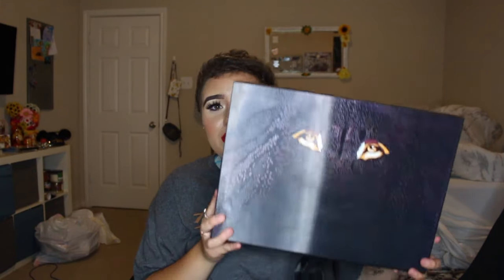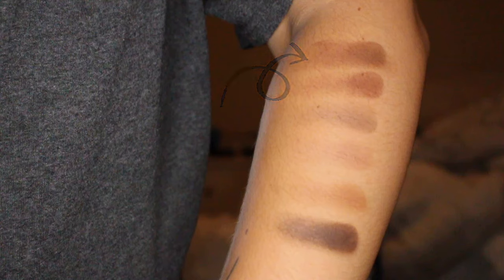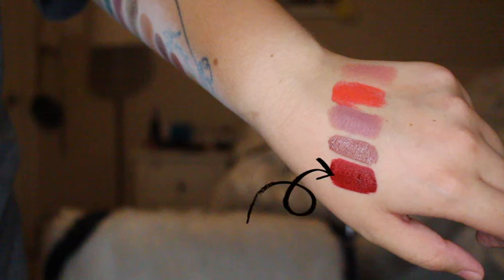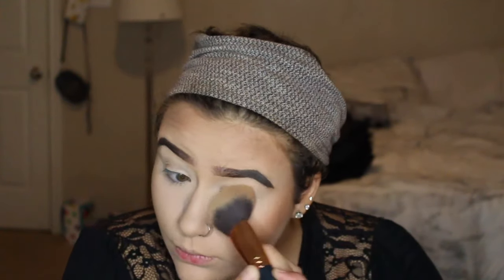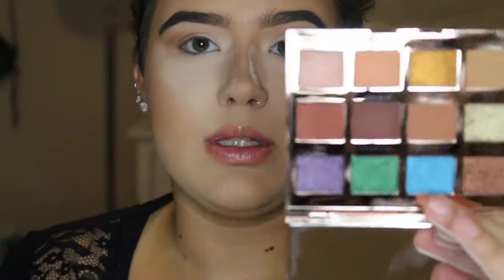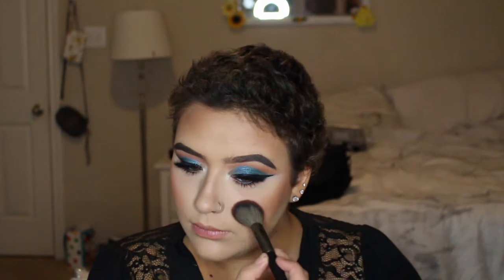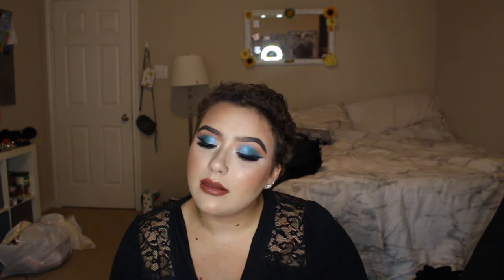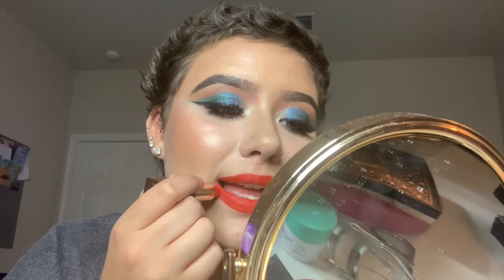Lion King x Luminess Collection First Impression & Review!!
Hi guys! I'm finally home from vacation and was able to film again! I have a vacation vlog that I'm editing that I'm not sure if I want to upload it or not so... We'll see! BUT! This video was so exciting for me to film! I love Lion King with like my entire heart and them creating a makeup collection based off of the movie was like a dream come true to me! 2 things I love most combined into one beautiful collection. I really enjoyed playing with this makeup and I hope you guys enjoy the video! Love you all!